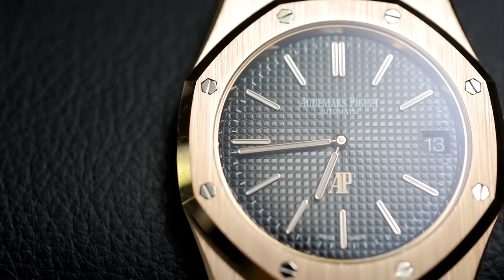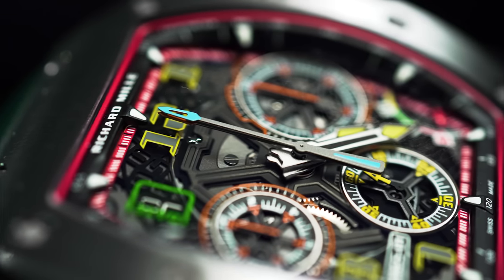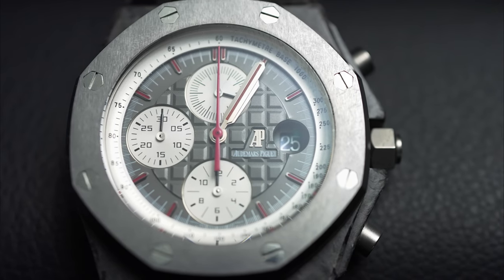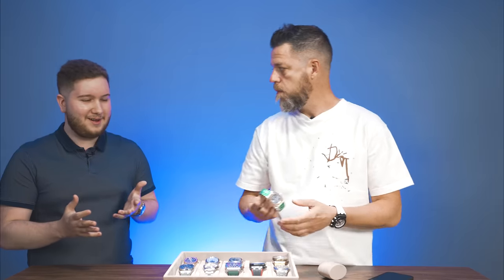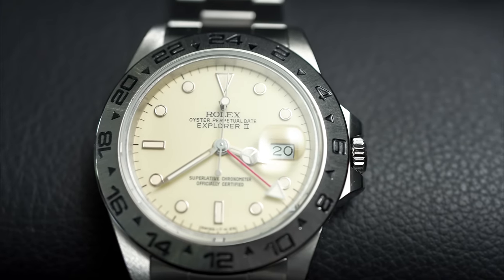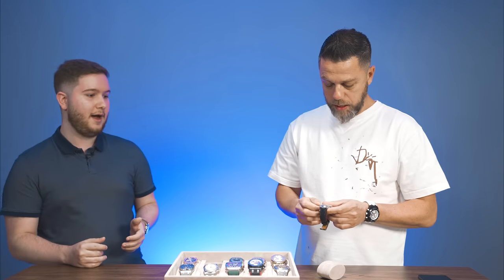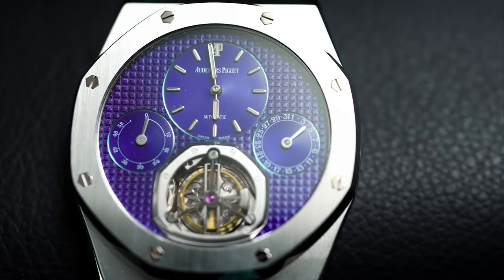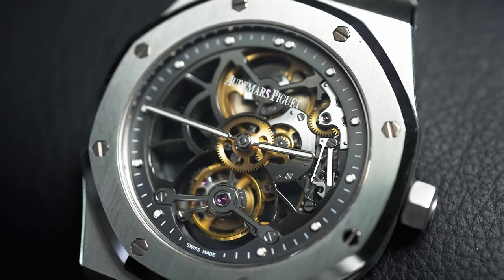UNBOXING $5,000,000 of Grail Watches 🏆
New Video! "EXPOSED! The REAL Prices of Patek Philippe & Audemars Piguet (based on actual sales)"
Today we're UNBOXING $5,000,000 worth of grail watches that came in while I was away on vacation! You gotta see these!

Which watch unboxed today is your favorite?